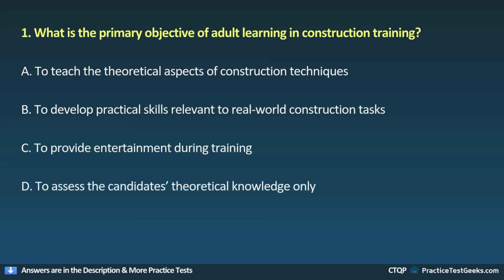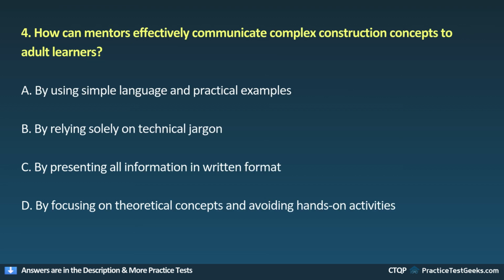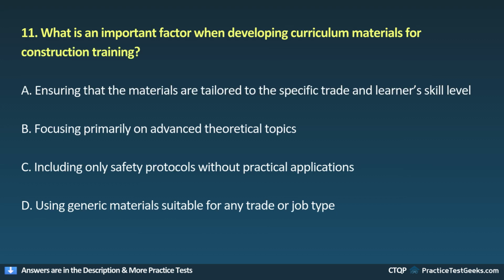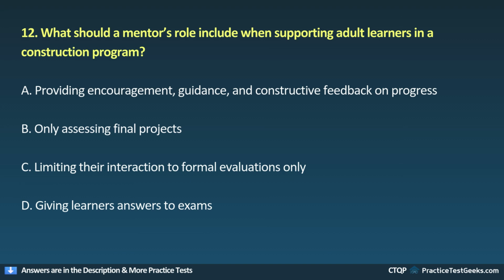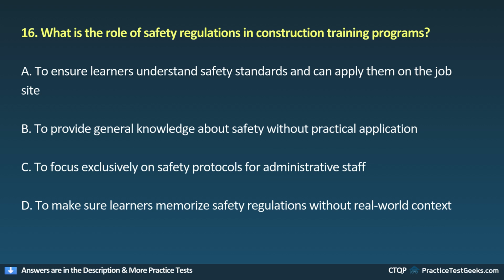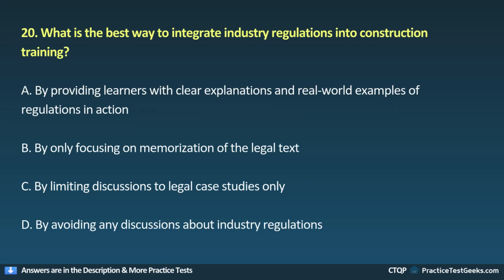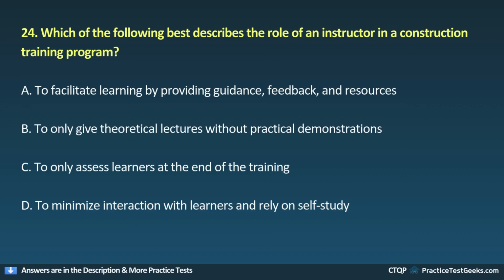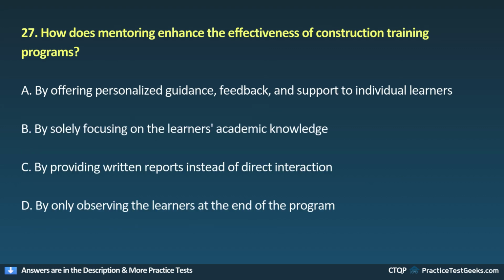CTQP Practice Test 2026 Construction Training & Qualification Program Course Questions & Answers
Prepare for your Construction Training & Qualification Program certification exam with comprehensive practice questions and test preparation strategies for 2026.